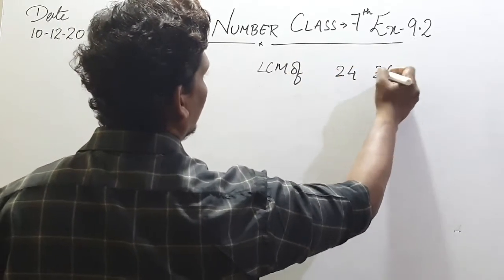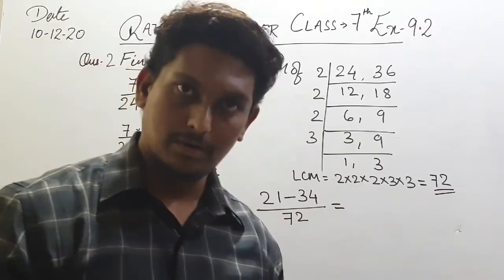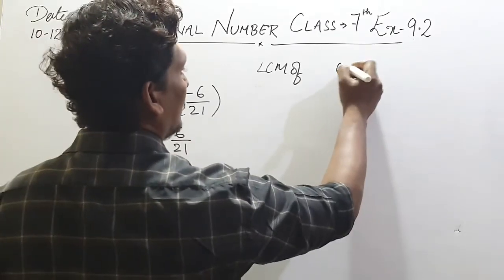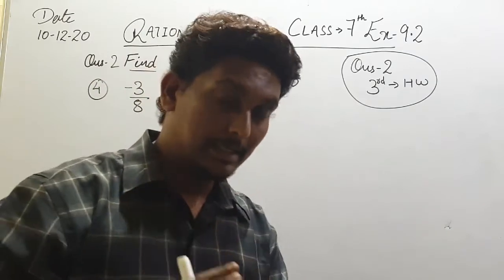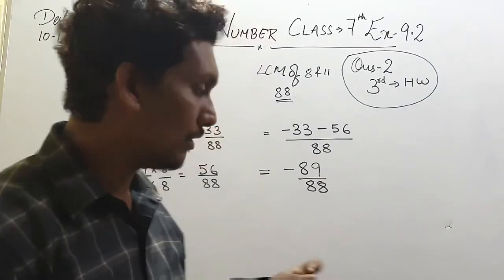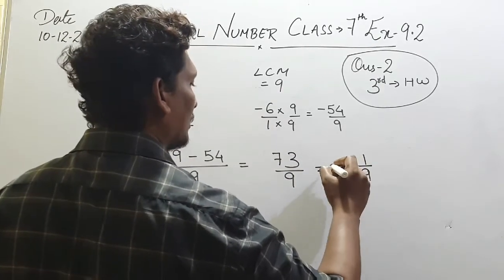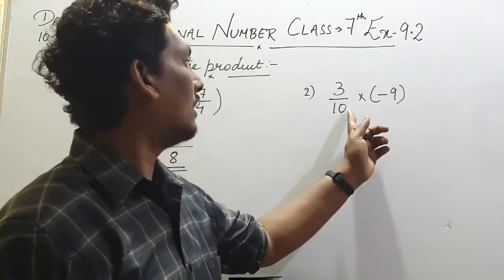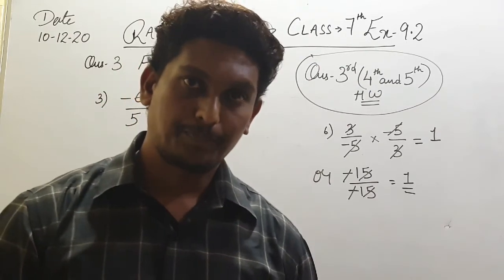December 27, 2020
class 7
Ex. 9.2